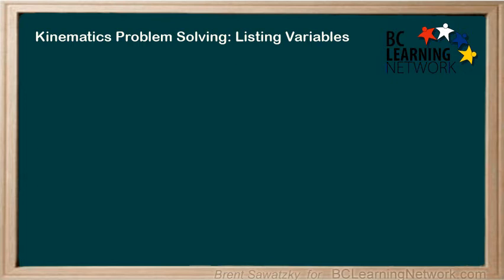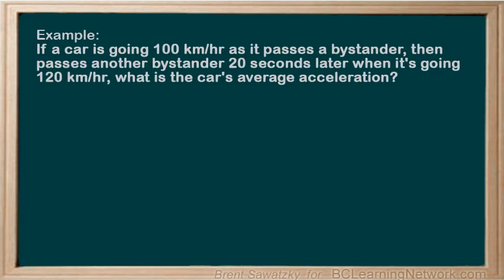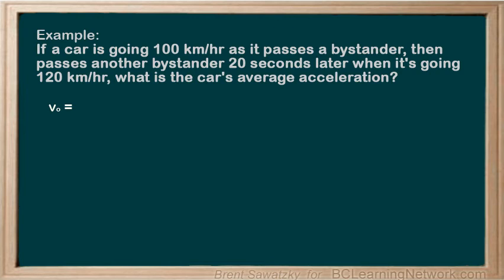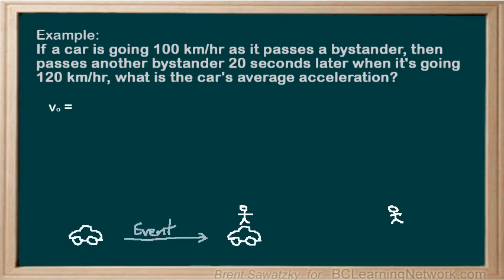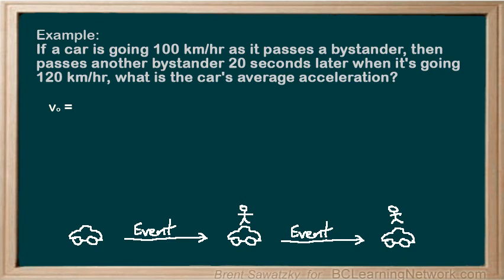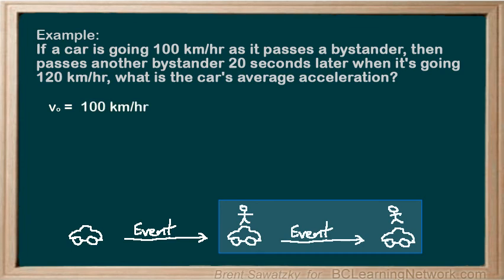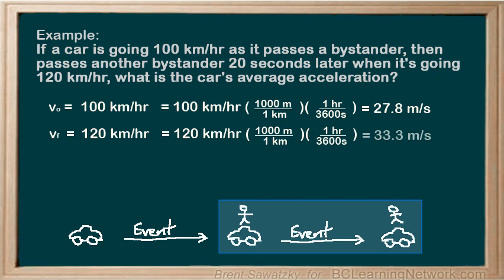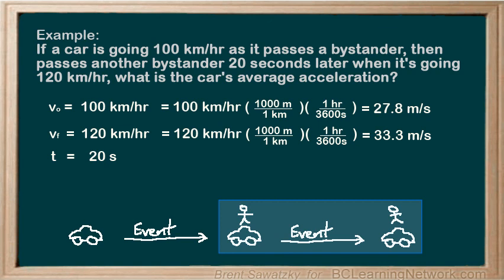BCLN - Physics 12 - Kinematics Variables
Kinematics problem solving and how to list your variables.

0:00physicists engineers are problem solvers
0:03they look for patterns in the world and related to their knowledge of such
0:08patterns
0:09to solve problems now you may have run into work problems in previous math or
0:15science courses and
0:16where you found these word problems difficult or easy
0:19you will be a master up solving word problems by the time you finish this
0:24course
0:25all future courses in jobs with problem-solving involved in them
0:29will be much easier for you let's begin our discussion
0:33on some problem-solving strategies the way to start
0:39the solving a problem is to organize what you know
0:42and what you don't know basically
0:45translate the word problem into something
0:49easier to work with for example
0:52a car houses a bystander
0:55going to 100 clunkers proper and 20 seconds later
0:59it passes another bystander at this time going to 120 kilometers per hour
1:04what was the average acceleration
1:07so let's lay out what we know
1:11get organized the not
1:14also called the I in some textbooks
1:17represents the original
1:20or initial velocity it's the velocity at the start
1:26other events now let's talk about the event
1:30what we say it then we're talking about a period of time
1:34over which it changes taking place here we could consider any that have happened
1:39from
1:39when the car started originally to when it got to the first bystander
1:43and this would be a legitimate we can also consider an event to be from the
1:49hacienda first bystander to the passing at second by Stan
1:53and this is also a legitimate that considering
1:57that we don't know anything about wetter where the car originally started
2:01we have all the information about when it passed each bystander
2:05let's consider re: that to be the second option
2:08that is from when it passed the first bystander
2:12to when it passed the second therefore
2:16RV not is 100 clutters per hour
2:19well we're listing are variables
2:23we might as well put them in for standard unit so a quick conversion here
2:27and we're done so
2:31on to the next variable the F or our final velocity
2:35sensor event ends with the passing
2:39the second bystander the ass
2:42must be 120 kilometers per hour
2:45and again will convert it into standard units
2:49what else do we know
2:52we see that time at the events
2:56is twenty seconds that as the time from which
3:00it past the first bystander 20 past the second
3:03other variables that might be of interest would be
3:08that derive displacements the distance that the car traveled between
3:14the first bystander in the second bystander but we don't know that at this
3:18point so just a question mark
3:20also we don't know the acceleration
3:23but that's what we're looking for so at this point
3:27we have all over variables laying out what we know and what we don't know
3:31much easier to look over so
3:34we can move ahead to solving the problem but I'm gonna stop there for now
3:38emphasize that organize yourself like this
3:41is very helpful for moving forward in the solving a problem
3:45I will expect each year problems to include this step